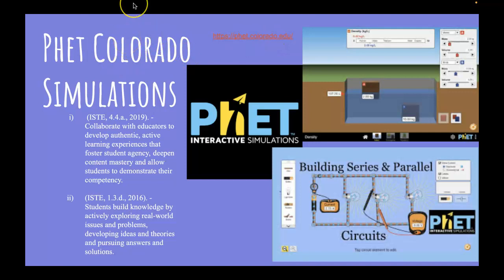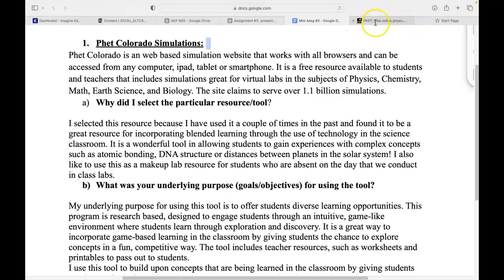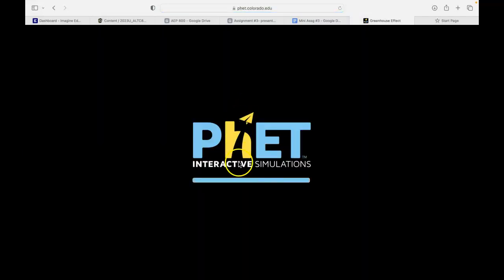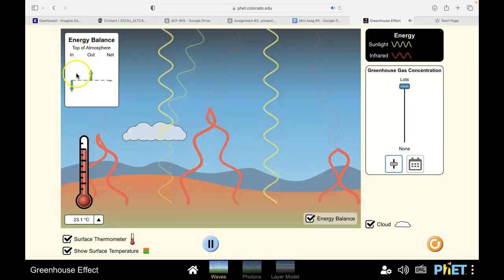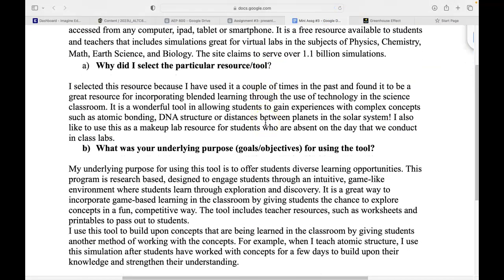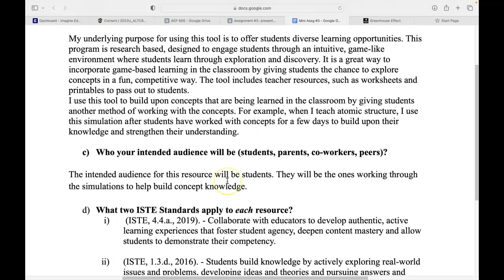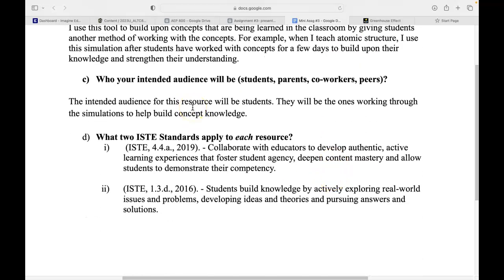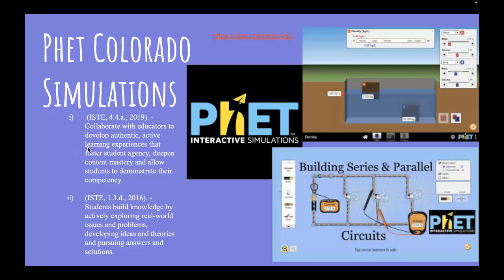AEP 800 Mini Assg #3- 1) Phet